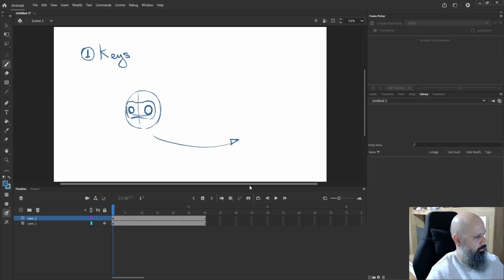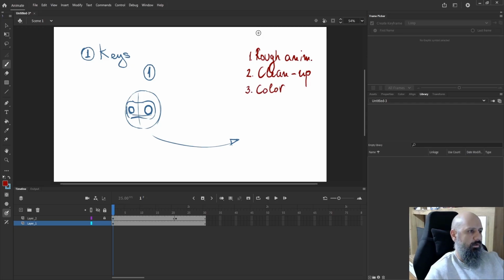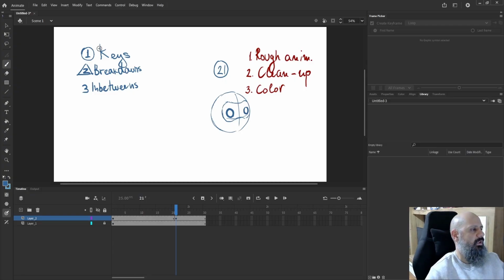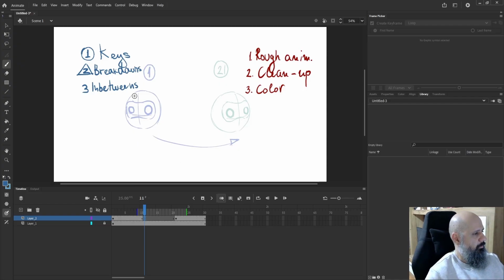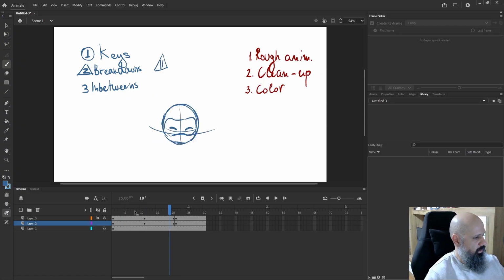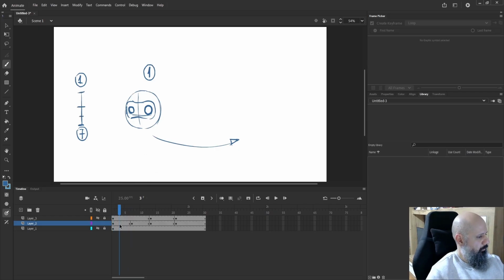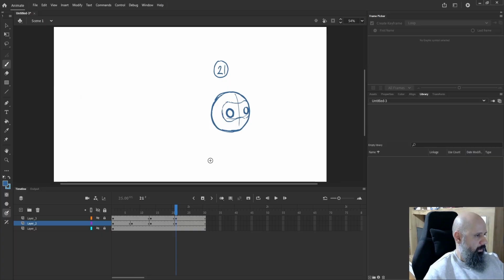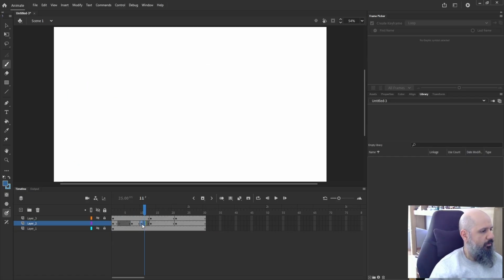You need to know this before starting to animate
ℹ️ In this video we will talk about the terms and stages in animation industry. This will help you understand better the professional language and to build your animated scene

👍 If you like the videos, don't forget to "hit" a like :)

💬 I'm waiting for your comments!